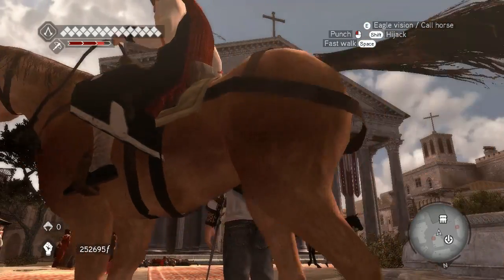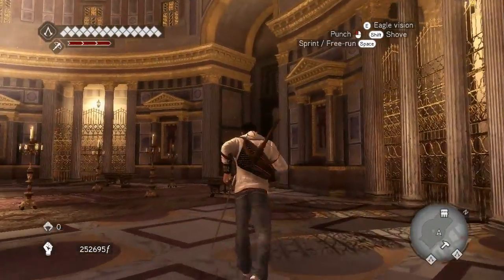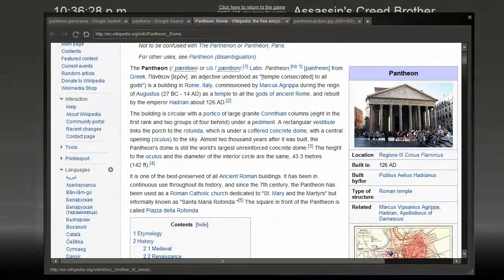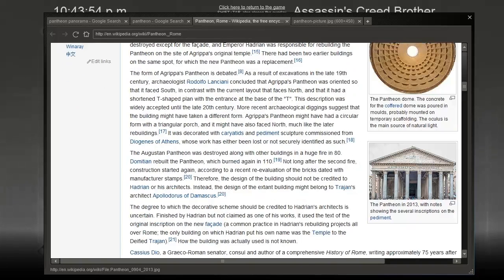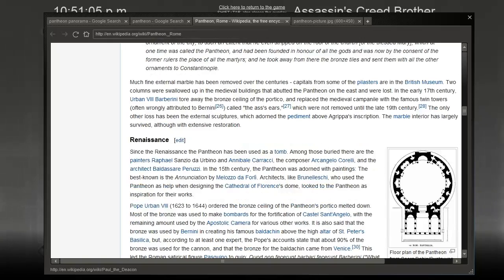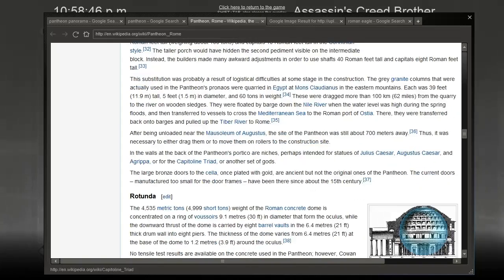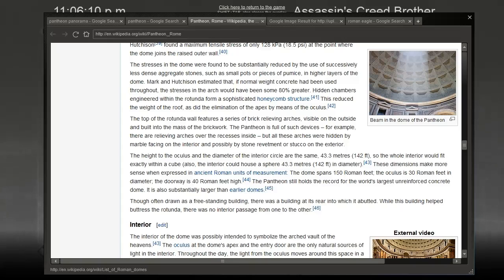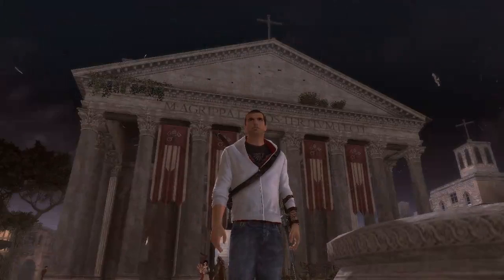Assassin's Creed Brotherhood playthrough #107: Architecture of the Pantheon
The most well preserved building from ancient Roman times, the building has survived mostly due to its conversion from a Roman temple to a Christian one.